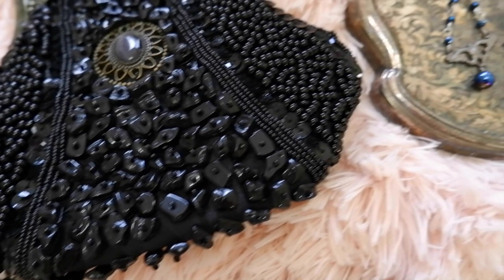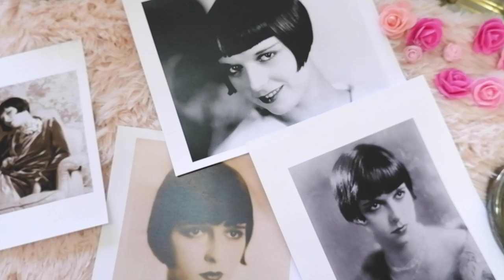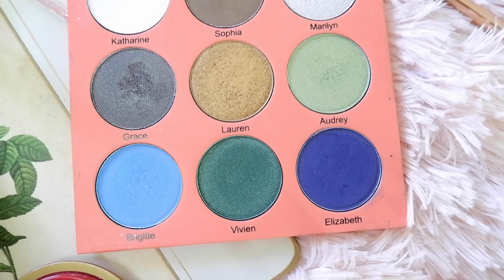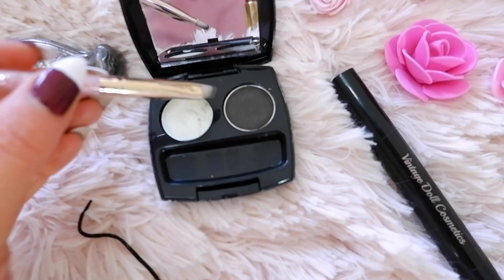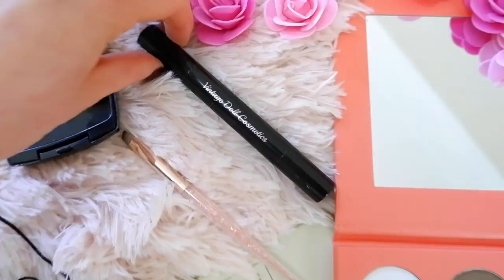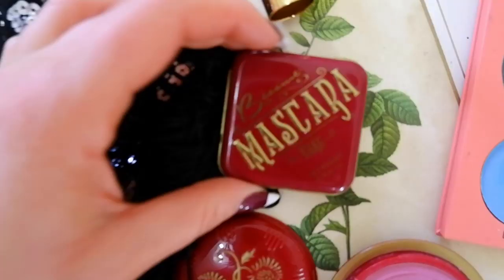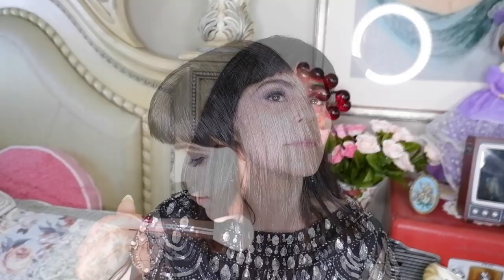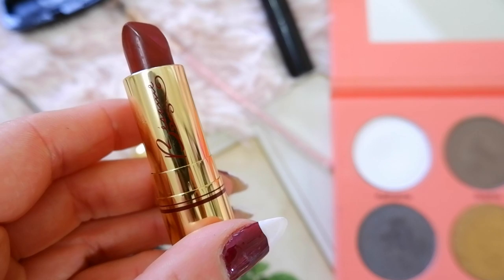Louise Brooks 1920s Inspired Makeup Tutorial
Hello lovelies, today I am doing a Louise Brooks 1920s makeup tutorial.
Mary Louise Brooks was November 14, 1906 – August 8, 1985, was an American film actress and dancer during the 1920s and 1930s. She is regarded today as a Jazz Age icon and as a flapper sex symbol due to her bob hairstyle that she helped popularize during the prime of her career.

WHAT YOU NEED:
1.Face powder- Besame Cosmetics